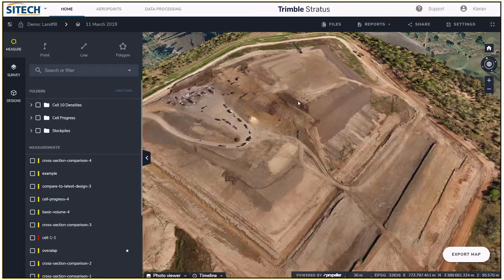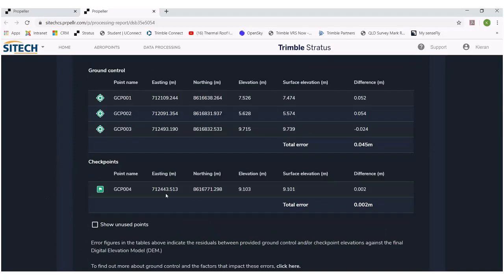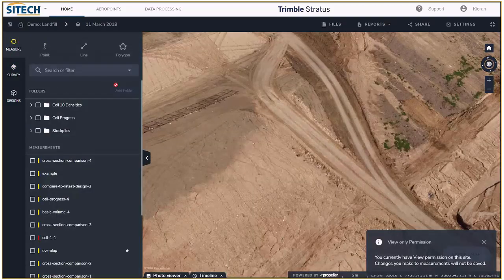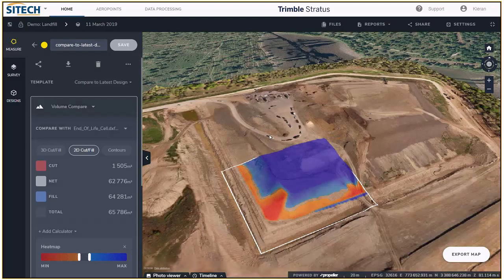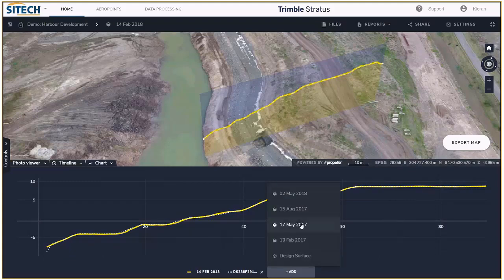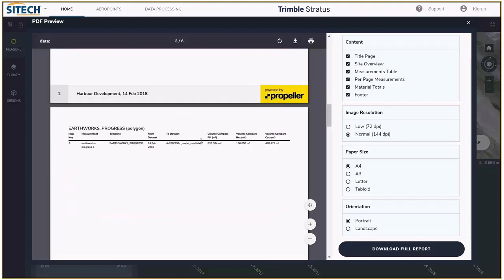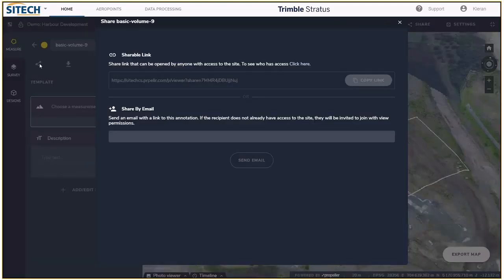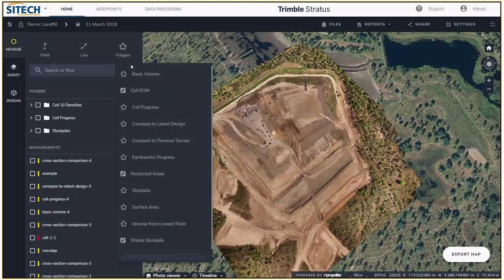Trimble Stratus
What is Trimble Stratus?  How it works, and what it can do for you.